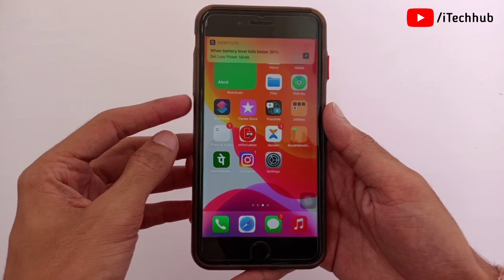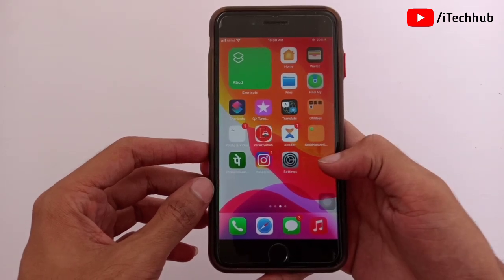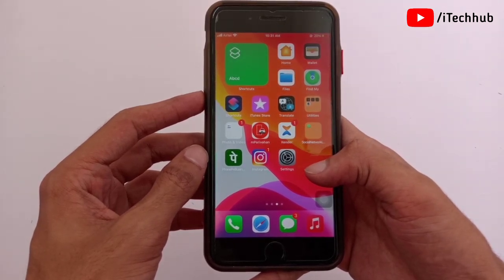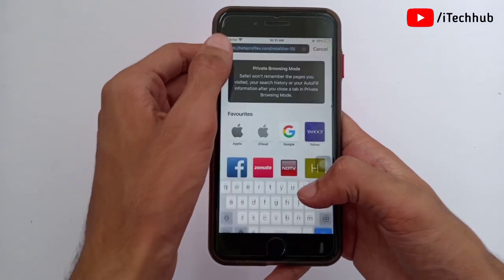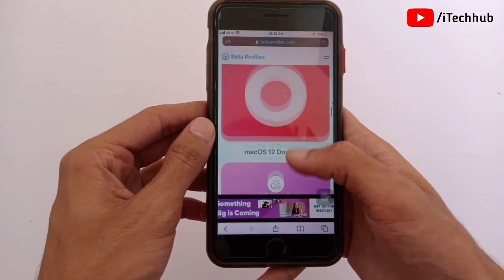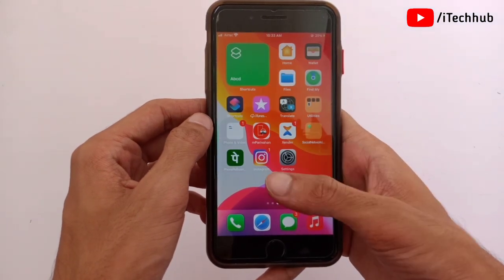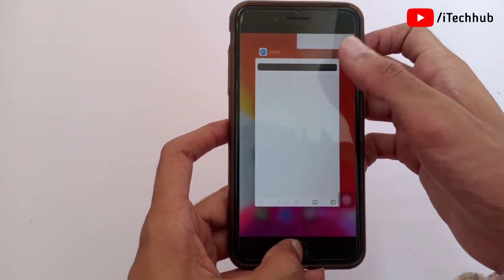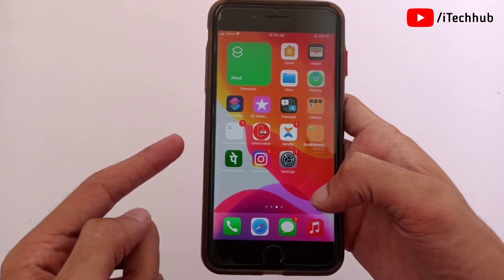How To Install iOS 15.6.1 On iPhone 7 Plus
Best Deals
Boya M1 Mic